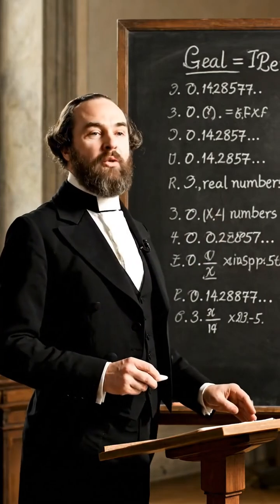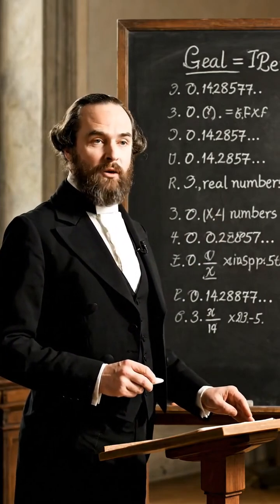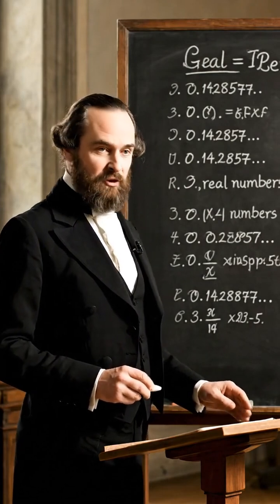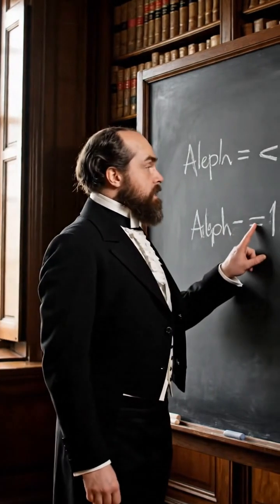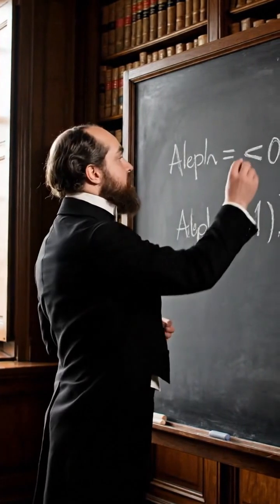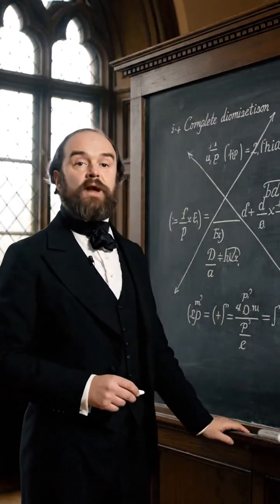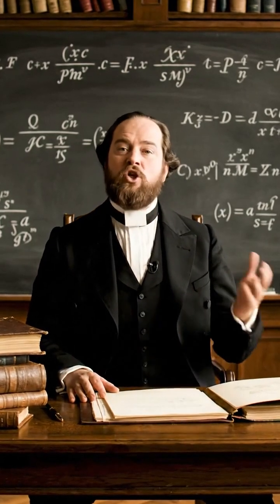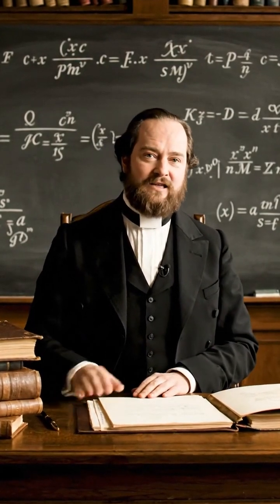GEORG CANTOR: How Revolutionized Our Understanding of Infinity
What if Georg Cantor could explain today how different sizes of infinity actually exist and can be mathematically proven?

This video is an AI-generated educational dramatization inspired by the work and historical figure of Georg Cantor. It is not real footage and does not represent an official statement by Cantor or any institution.